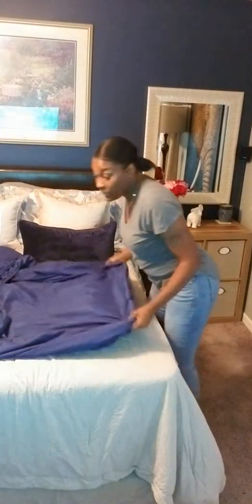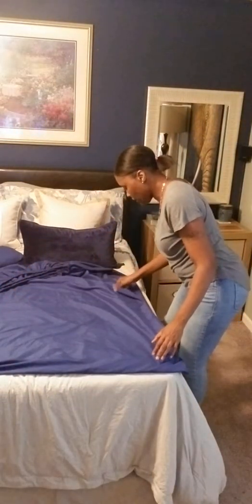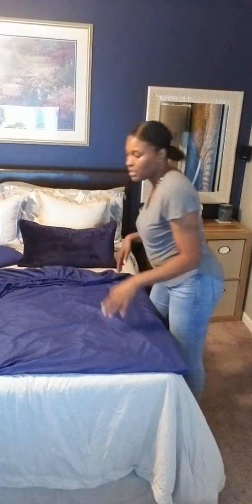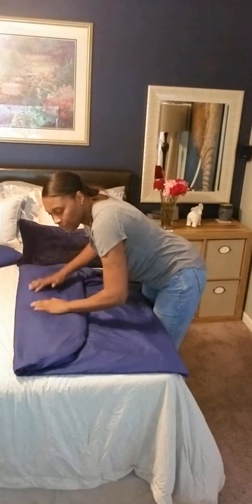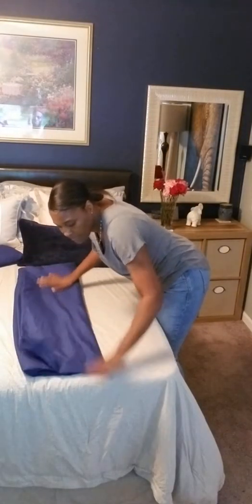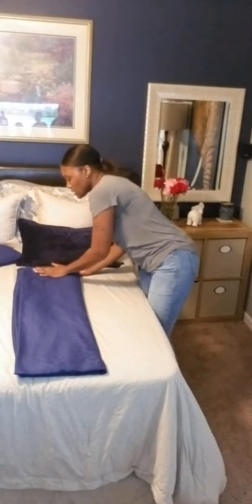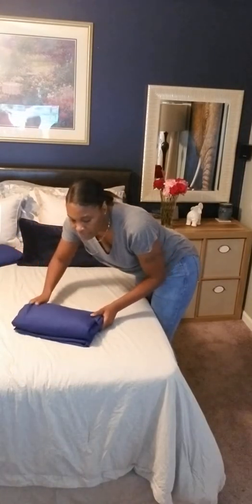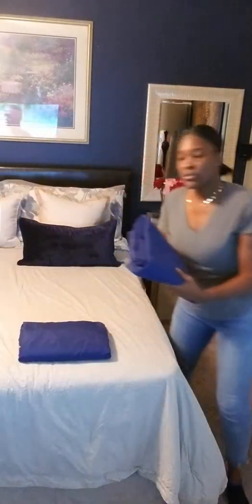Practice Makes Perfect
Tip of the Day " How to fold FITTED SHEETS "